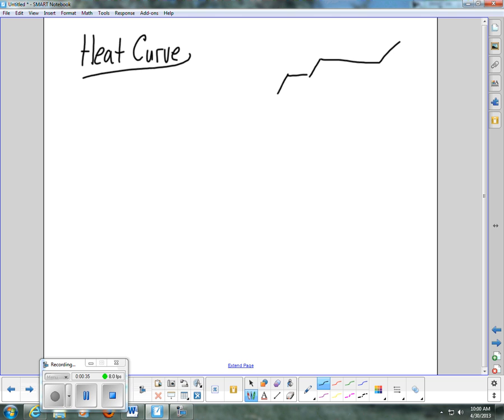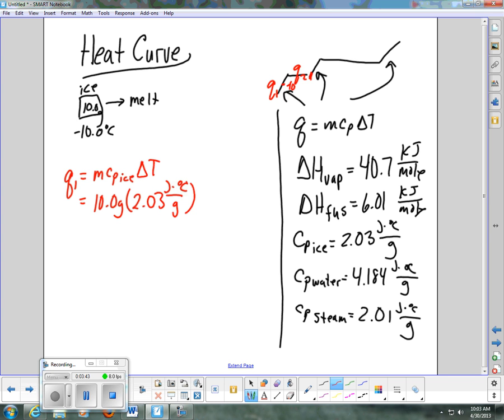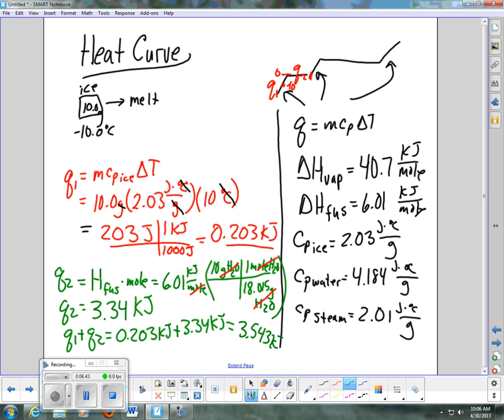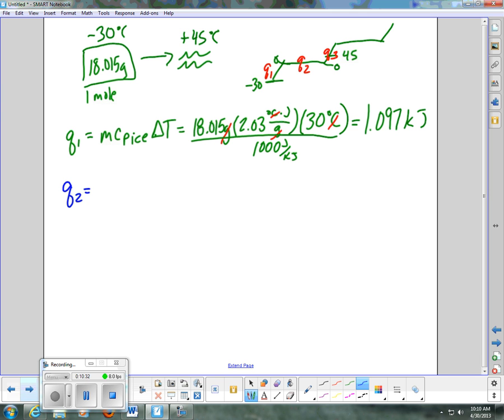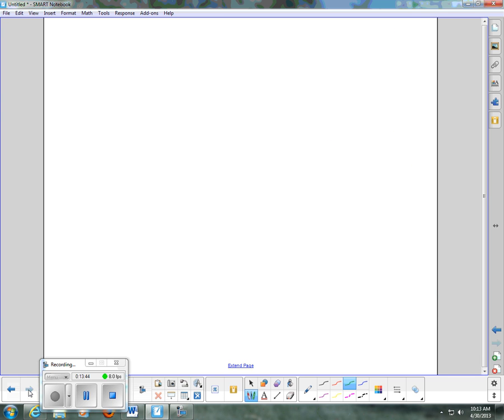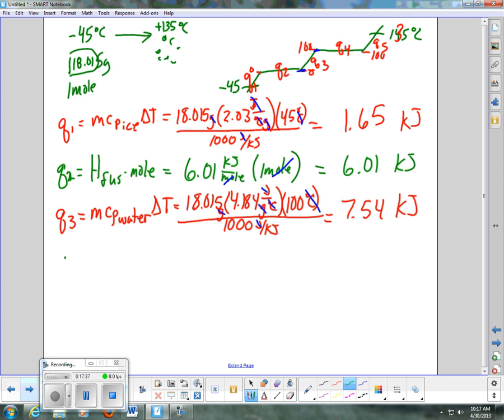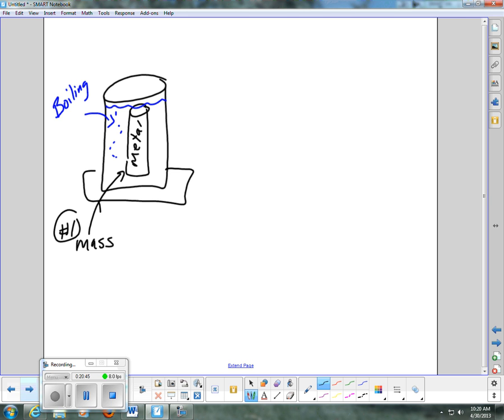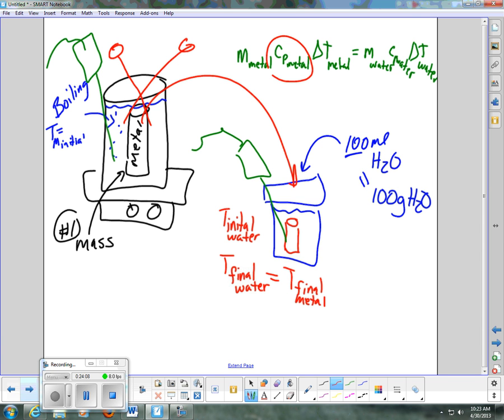Heat curve day 2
Heat curve problems